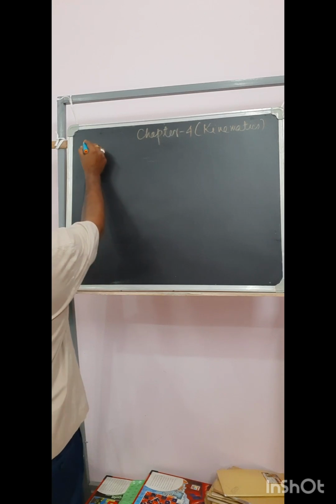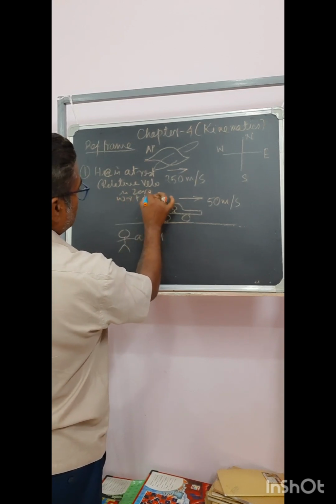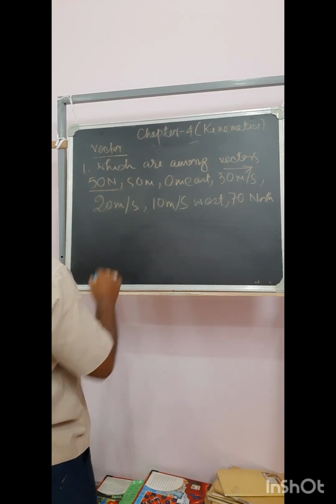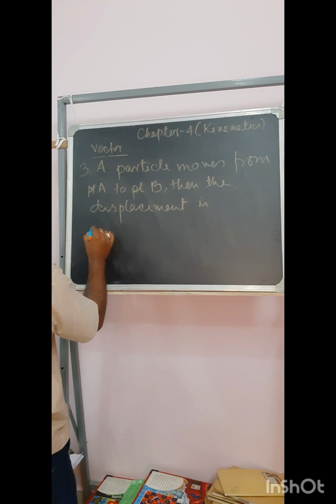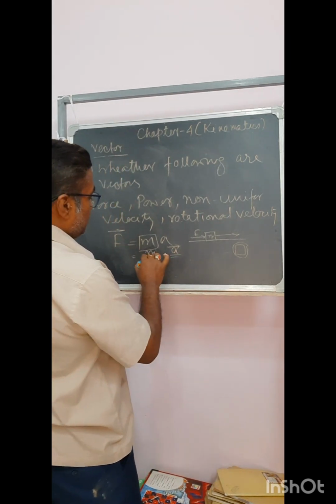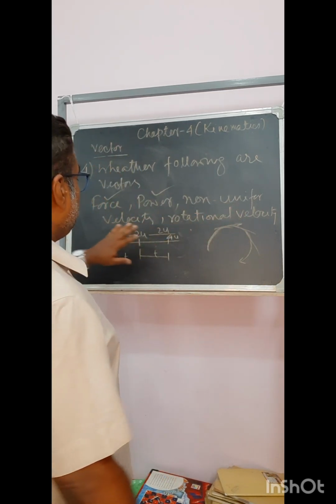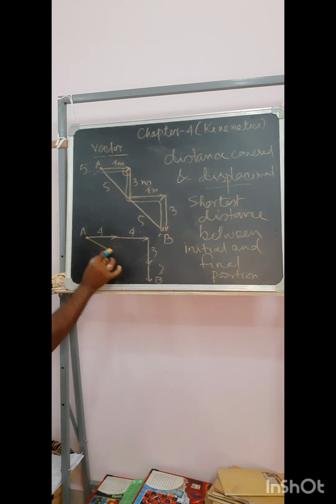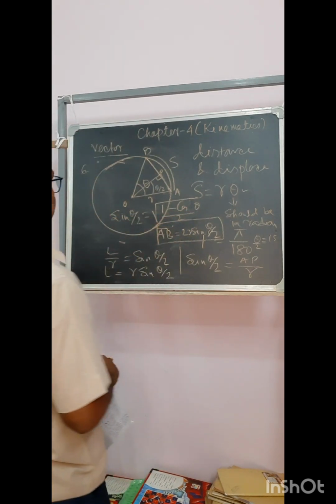KINEMATICS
chapter 4